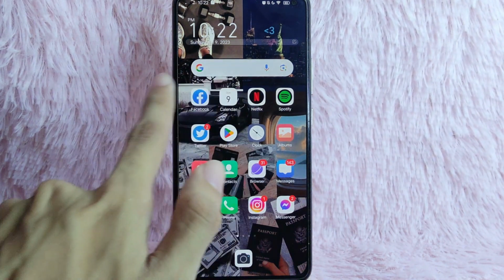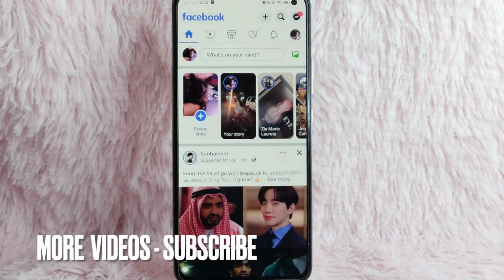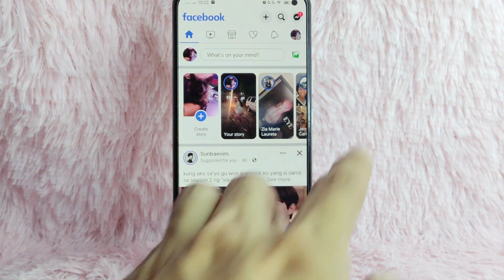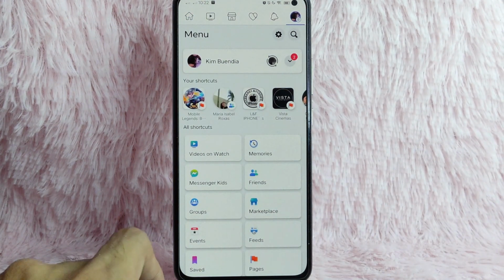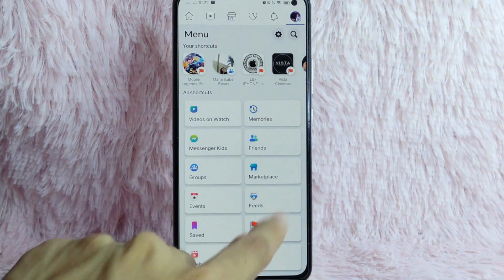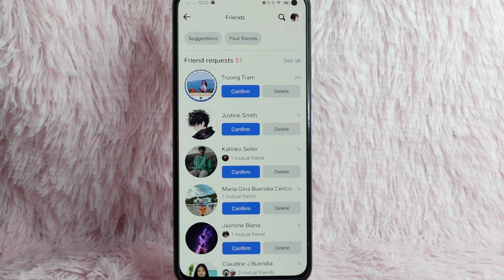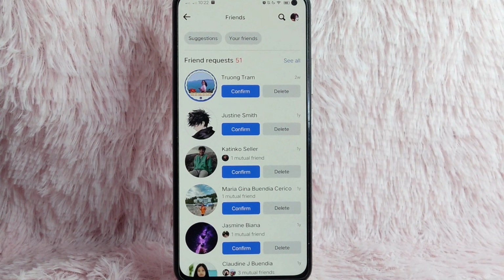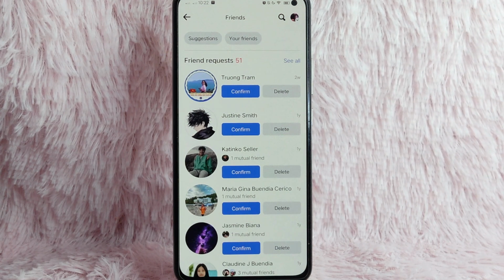✅ How To See Friend Request On Facebook 🔴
About this tutorial:

Facebook is a social media platform founded by Mark Zuckerberg and his college roommates in 2004. It has since become one of the most popular and influential social networking services in the world.

Key features of Facebook include:

Profiles and Timelines: Users can create personal profiles with information about themselves, including photos, posts, and updates. The timeline displays a chronological record of a user's activity and interactions.

Friends and Networking: Users can send friend requests to connect with others on the platform. Accepting a friend request allows users to see each other's updates and communicate privately.
Get in touch!